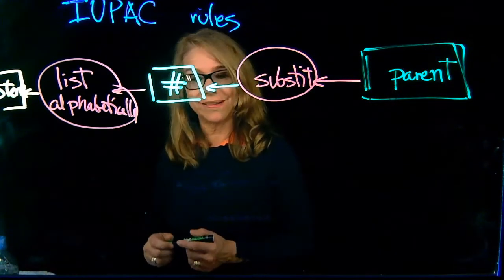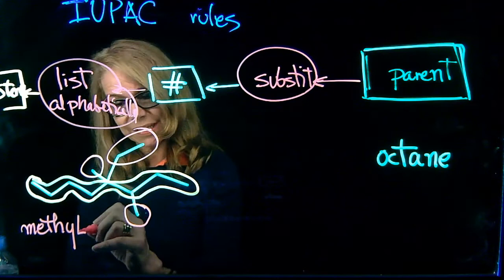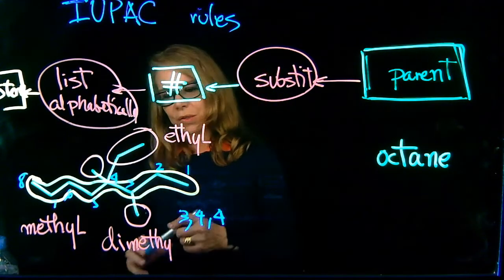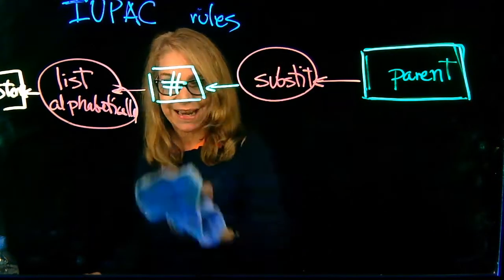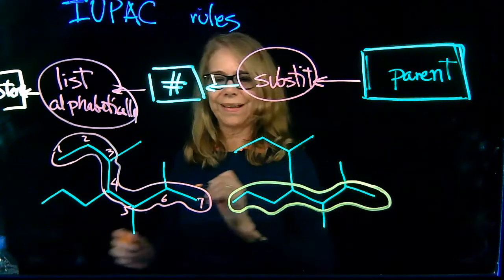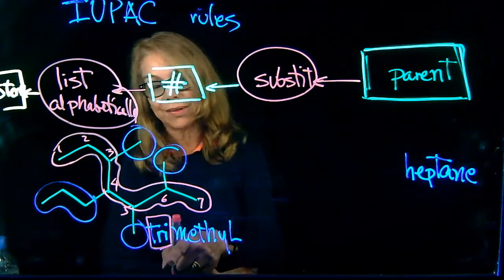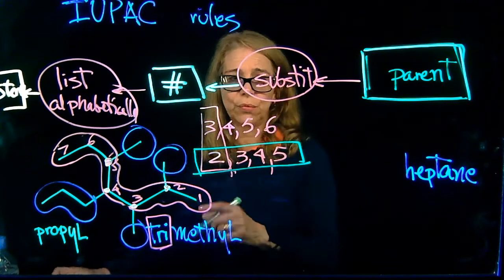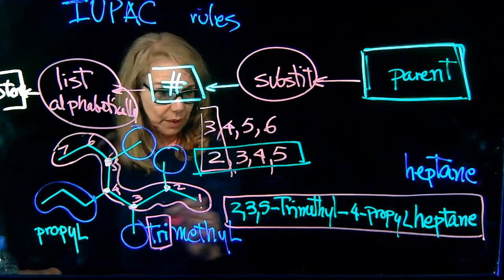Alkane naming 2- Dr. Tania CS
Systematic naming of alkanes- IUPAC rules
Identifying and naming the parent chain.
Problem= naming a molecule with multiple substituents.
Problem= identify the parent chain from two possibilities with the same number of carbon atoms.